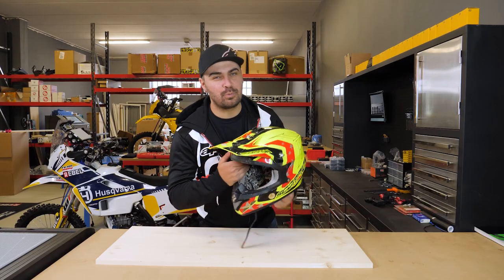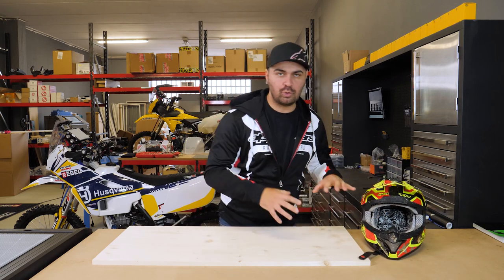How NOT TO BREAK your Motocross Helmet Visor when travelling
I travel a lot on airplanes and sometimes ended up having my helmet smashed and finding my visor broken when opening my gear bag. Finally I managed to find the solution to this issue with this bag from Ogio that is designed exactly to avoid this issue happening. In this video I show you in detail the Ogio ATS Helmet Case, how its made and the internal compartments.

Video shot on: Panasonic GH5
Edited in: Premiere Pro
Editor: Giacomo Lucchese